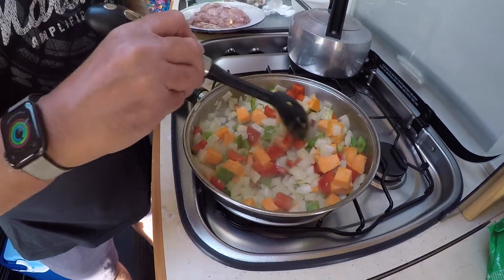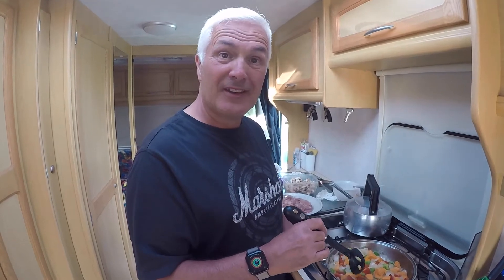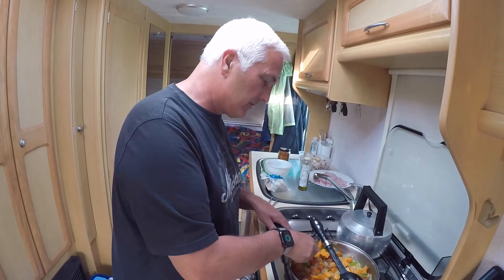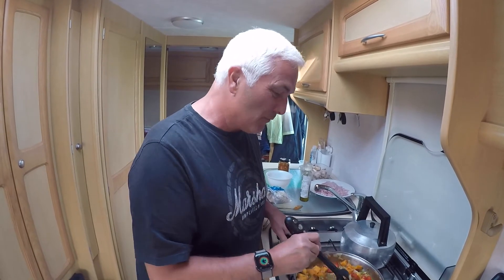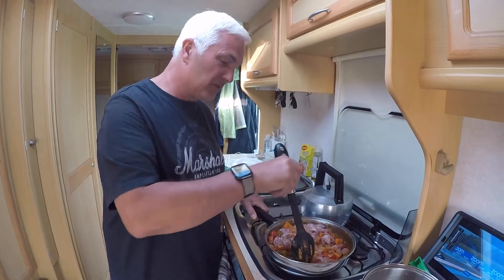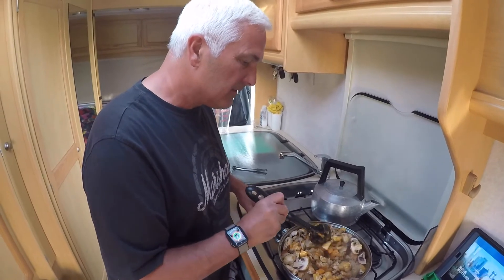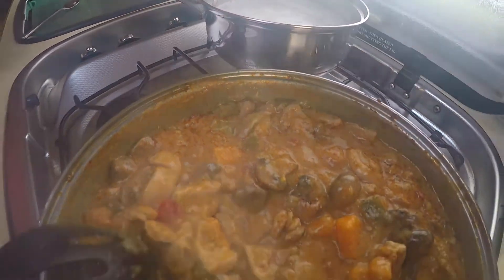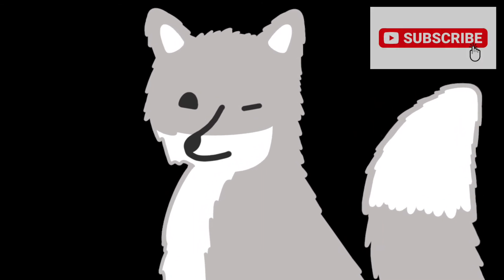How to make Red Thai Curry, Caravan Cooking Part 1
After a day out in Wetherby (upcoming video), we headed back to the pop up caravan site at the racecourse, where I decided I needed to make Red Thai Curry.

Ingredients:
Onions, Peppers (any colour), Sweet Potato, Chicken Thighs, Mushrooms, Red Thai Curry Paste, Coconut Powdered Milk.

Method:
Fry all the veg in a pan, add the chicken, and paste, then add the coconut milk, bring to the boil, then simmer until nice and creamy.
Make sure everything is cooked through before eating.